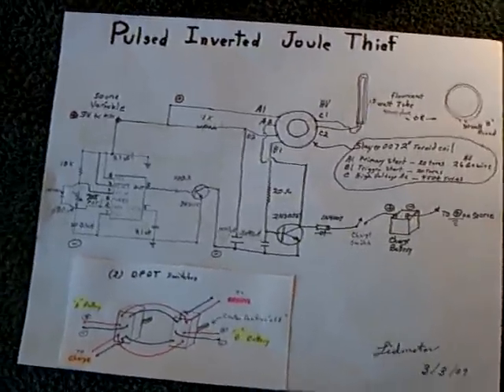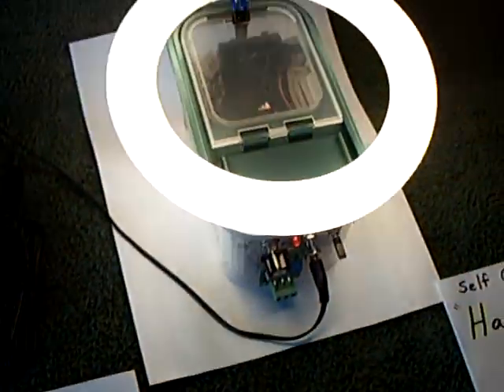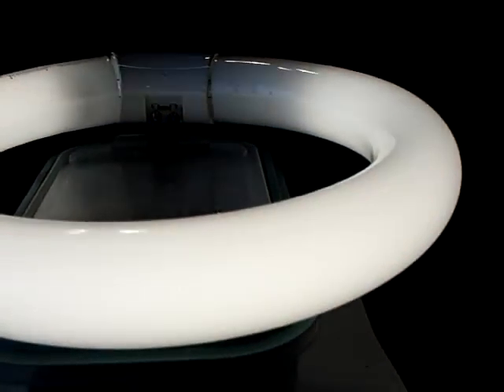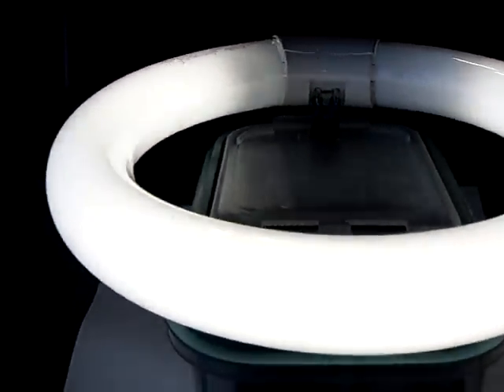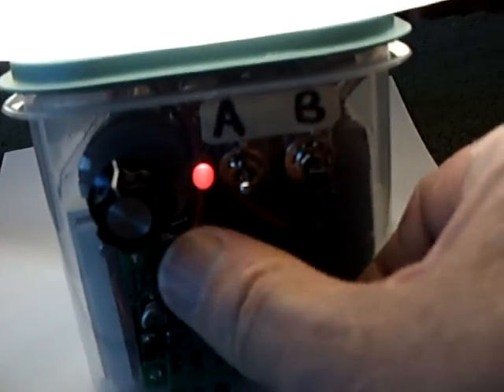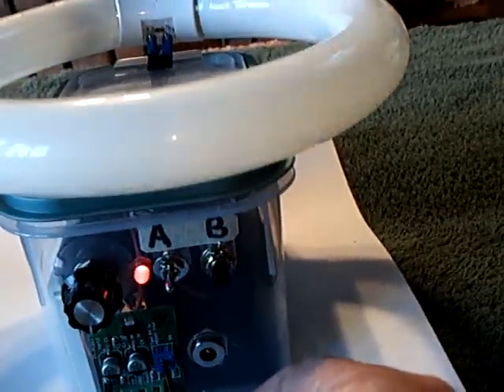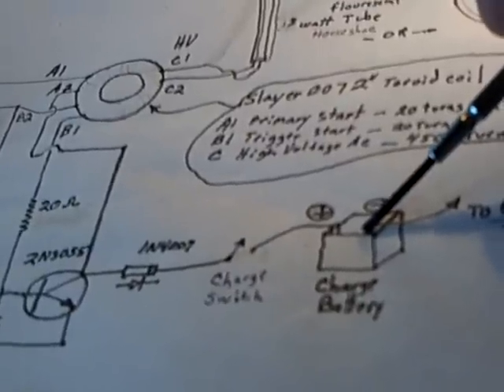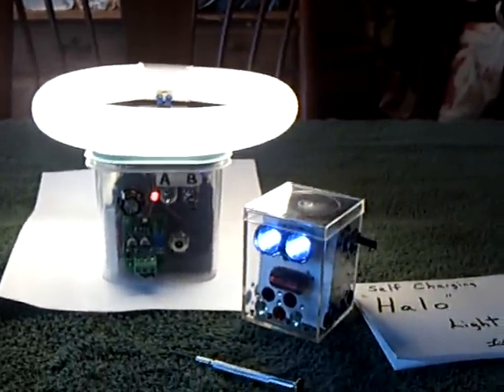Lidmotor Halo Light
This the boxed version of my "Pulsed Inverted Joule Thief".   I call it a "Halo Light".